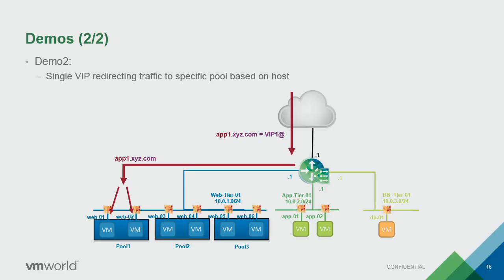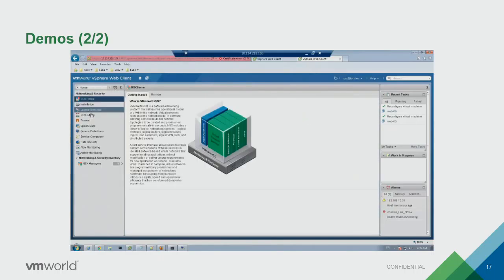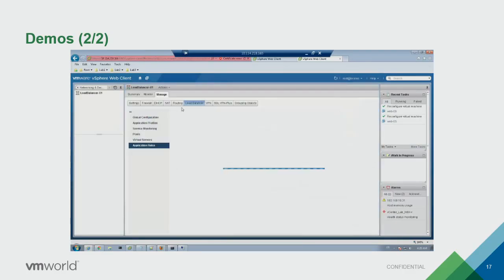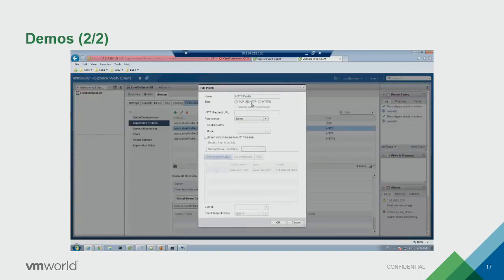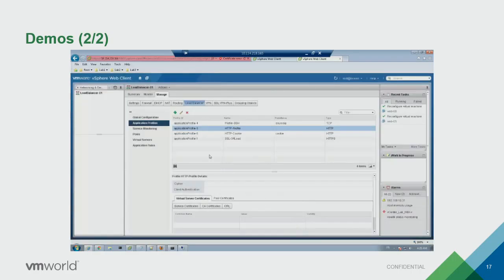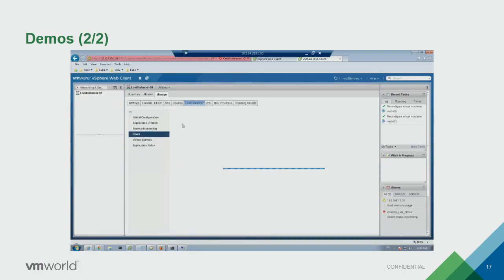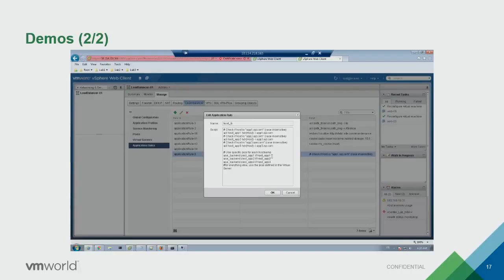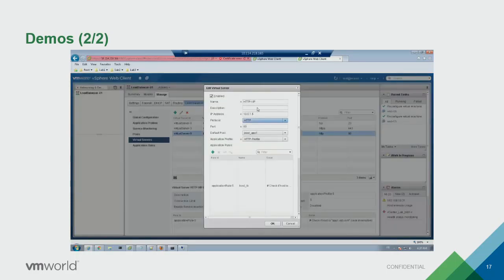NET5612 NSX for vSphere Logical Load Balacing Deep Dive 2